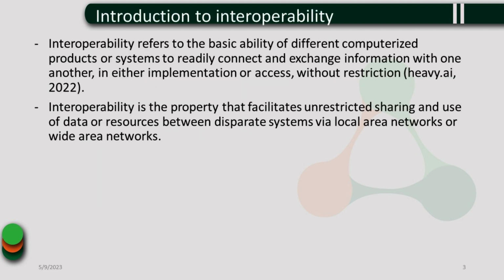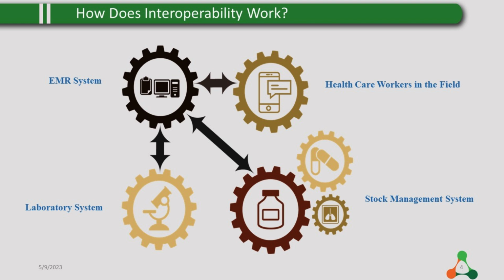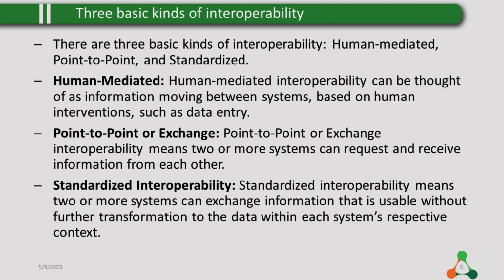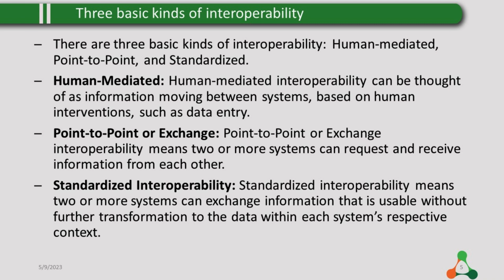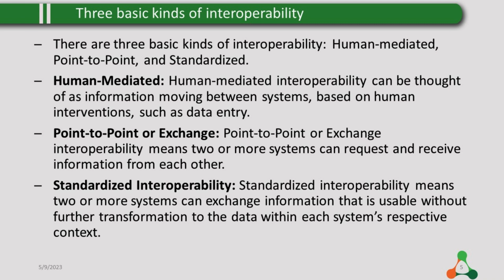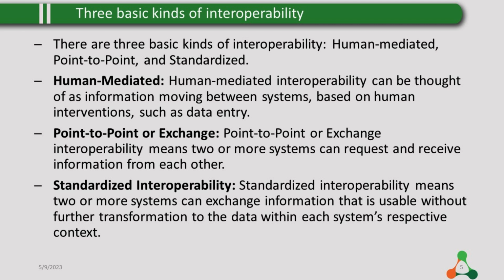Chapter 1 Introduction